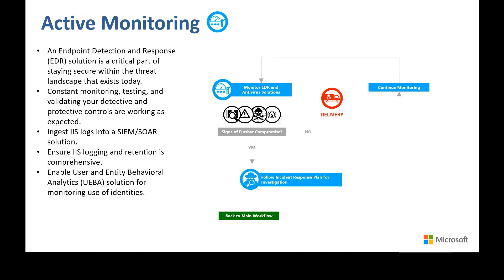Responding to “ProxyLogon” Exchange CVE attacks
This guidance will help customers address threats taking advantage of the recently disclosed Microsoft Exchange Server on-premises vulnerabilities CVE-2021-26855, CVE-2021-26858, CVE-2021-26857, and CVE-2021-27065.

In this video, we provide an overview of these recent vulnerabilities and a walkthrough of all the steps needed to protect yourself against these threats.  See Guidance for responders: Investigating and remediating on-premises Exchange Server vulnerabilities for additional details.